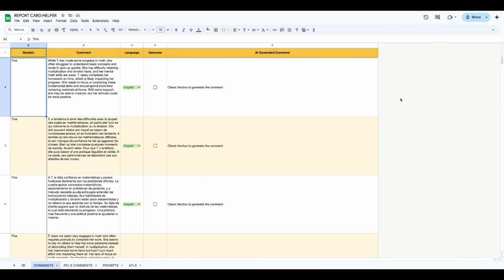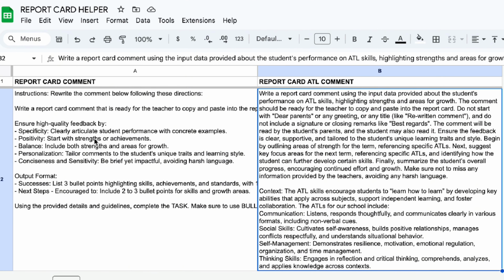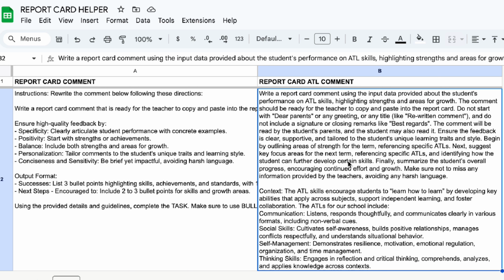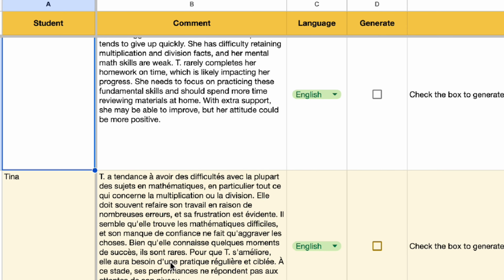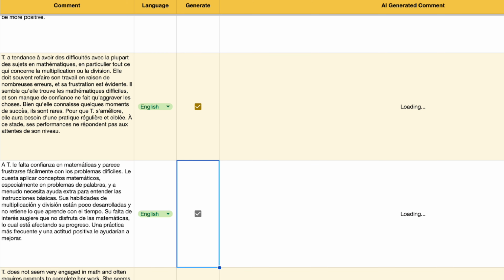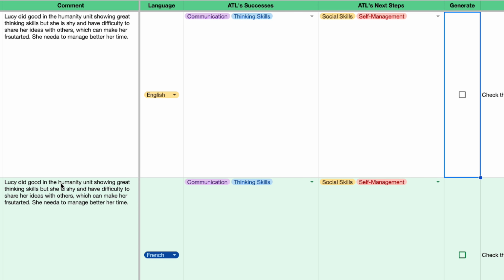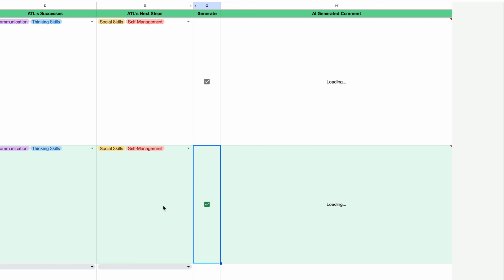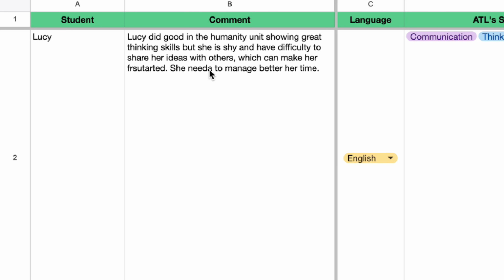Google Sheet and AI Report Cards